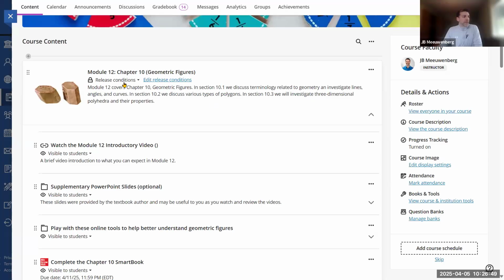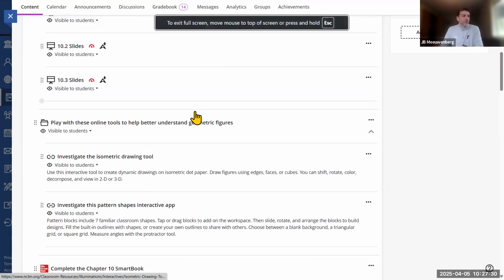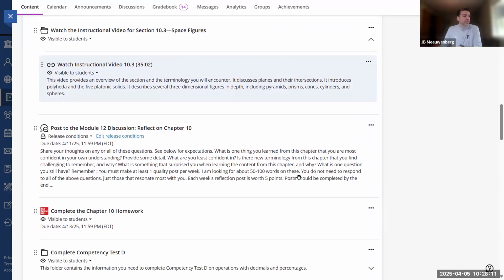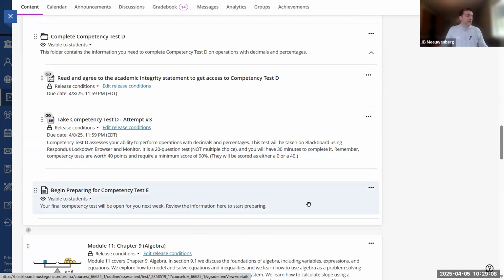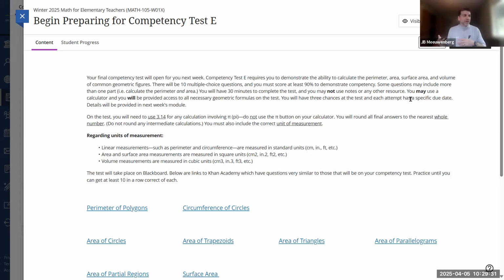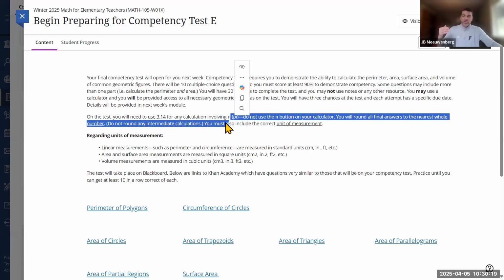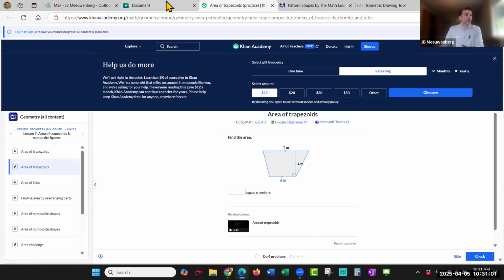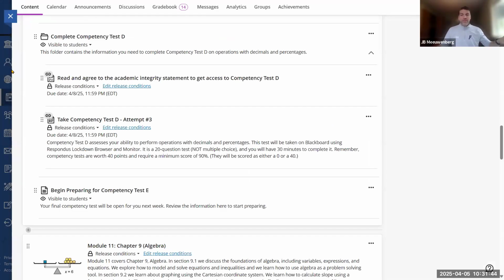Module 12 Introductory Video (Math for Elementary Teachers, Math 105)